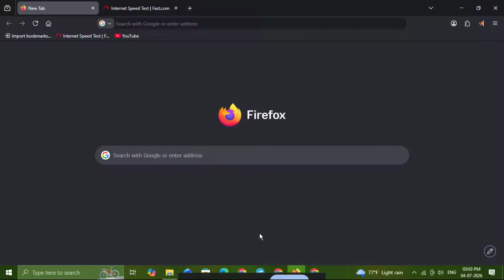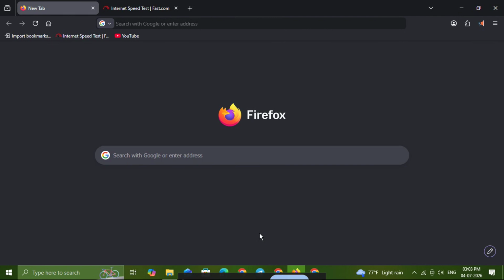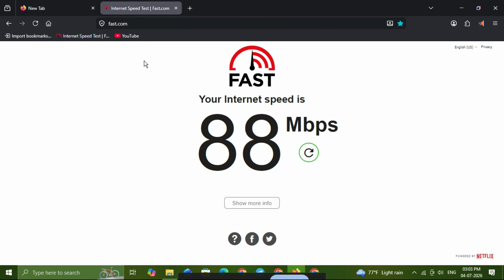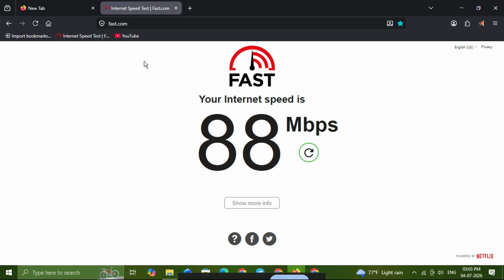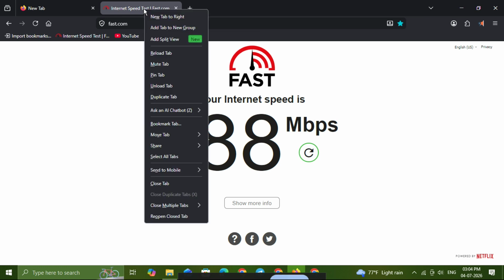How To Pin Tabs Easier In Mozilla Firefox (Quick Guide)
Learn how to pin tabs easier in Mozilla Firefox in just a few simple steps. This quick tutorial shows how to open a website, right click the tab, and pin it for faster access every time.

🕚Timestamps:
0:00 Intro
0:14 Open Firefox And Load The Website
0:31 Right Click The Tab
0:42 Click Pin Tab
0:53 How To Unpin A Tab
1:03 Outro

✍️What You'll Learn In This Video:
• How To Open Firefox And Choose A Website To Pin
• How To Right Click A Browser Tab In Firefox
• How To Use The Pin Tab Option For Faster Access
• How To Keep Important Websites Organized In Firefox
• How To Unpin Tabs When You No Longer Need Them

💡Pro Tips For Pinned Tabs In Firefox:
• Pin your most-used sites like email, calendars, and project tools
• Use pinned tabs to reduce clutter and keep your browser organized
• Remember that pinned tabs are easier to reopen after restarting Firefox
• Unpin tabs anytime if you want to restore them to normal size
• Combine pinned tabs with bookmark folders for even better browser organization

mozillaFirefox, firefox, browser tips, pin tab, pin tabs, firefox tutorial, how to pin tabs, browser tutorial, productivity tips, computertips, web browser, quick guide, firefox tips, tab management, easy guide